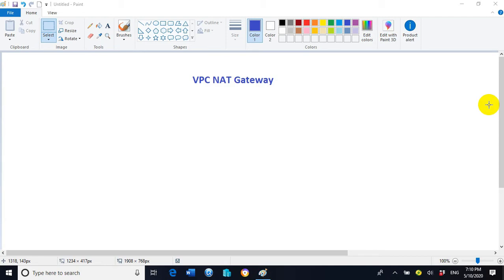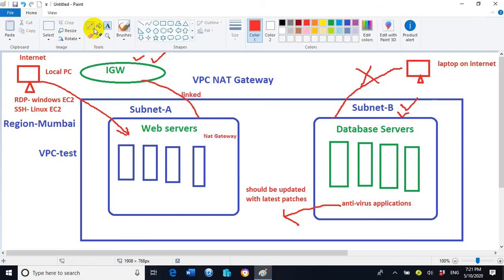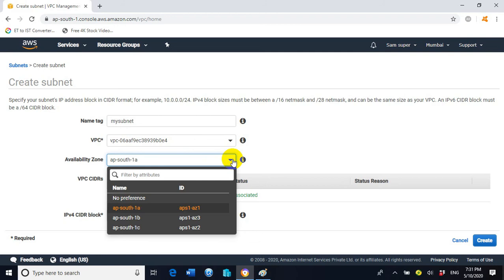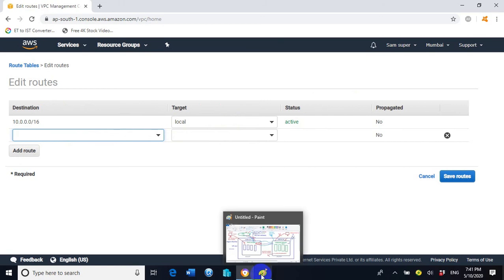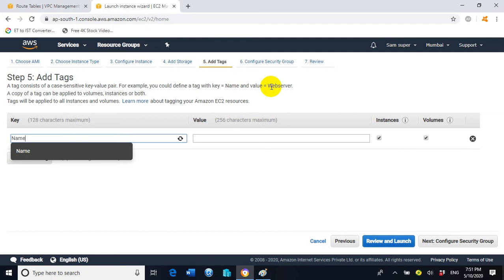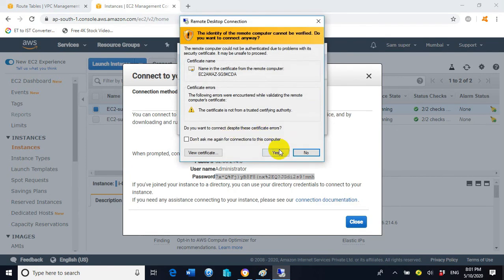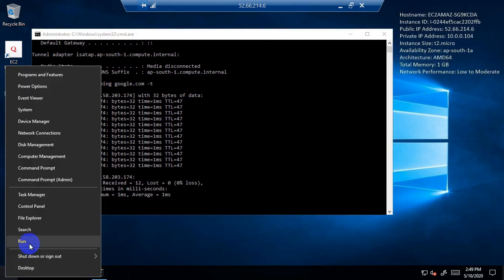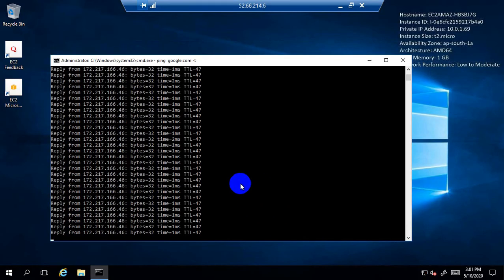16 . VPC NAT Gateway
Dear viewers, in this video you will learn about the concept of VPC NAT Gateway. I have performed a lab demonstration exercise with step by step instructions which will help you to understand the concept very easily.

In this lab I have created  one VPC, In this VPC I have created two subnets ,one is Subnet-A and another is Subnet-B. Subnet-A is accessible from the internet (internet is working inside subnet-A) and subnet-B is not accessible from the internet(internet is not working inside subnet-B)  .Inside subnet-A I have created one EC2 instance (assuming as a web server) and in the subnet-B also I have created another EC2 instance (assuming as a database server). For the updates of patches like antivirus patches in the EC2 instances of Subnet-B we require internet access , for getting an internet access in Subnet-B we will enable and configure one NAT Gateway software component inside Subnet-A(internet is working here). Through NAT Gateway , all the EC2 instances of Subnet-B will get internet access. In the route table of Subnet-B we will target NAT Gateway for getting internet access .

Note: if you want to watch the playlist of AWS, Azure and Office-365 videos then please click on the links given below: